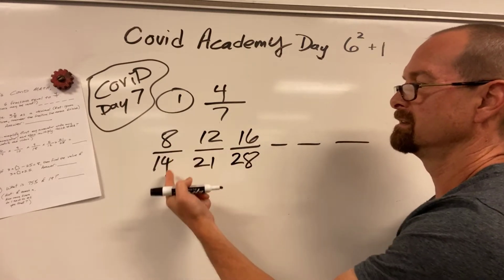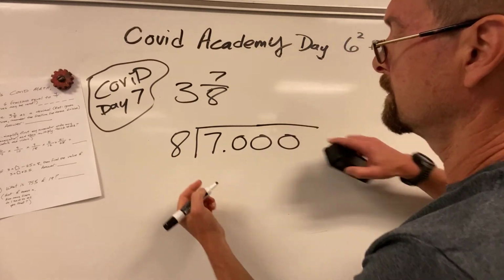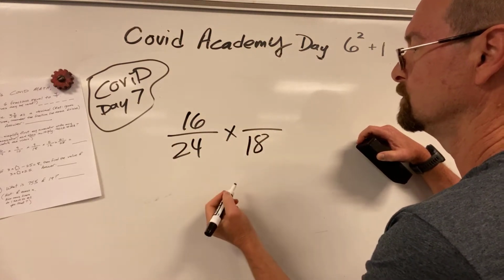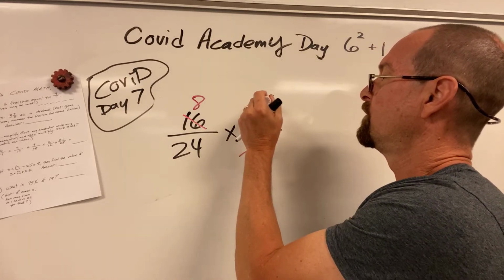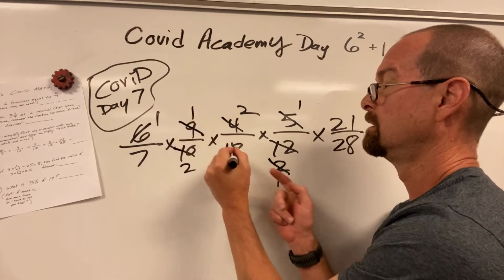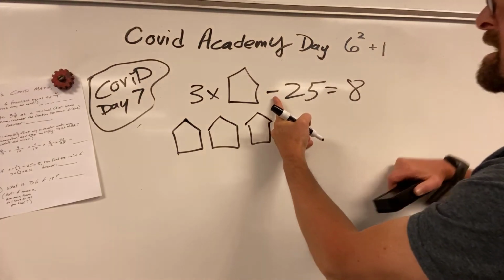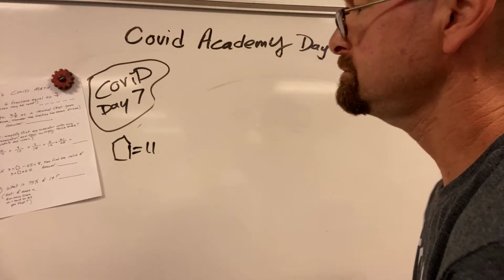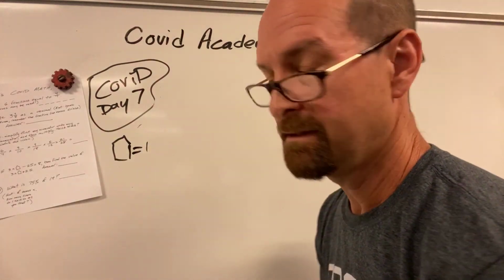Covid Math 7